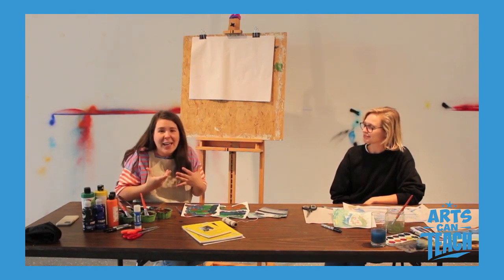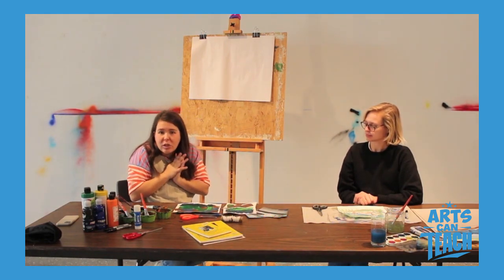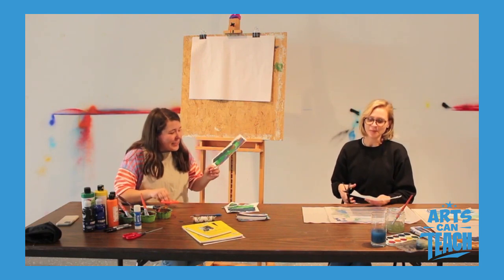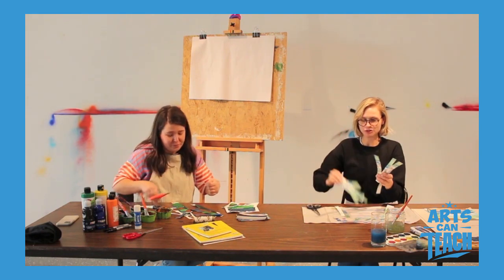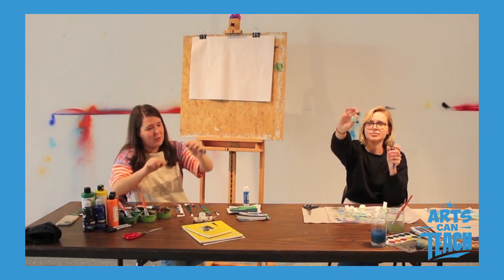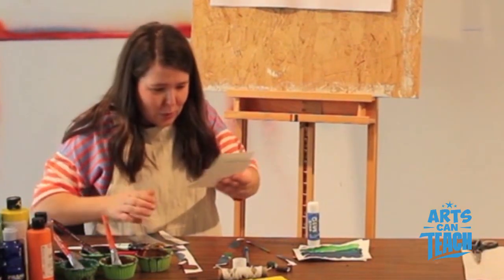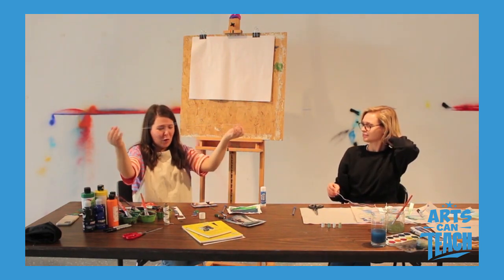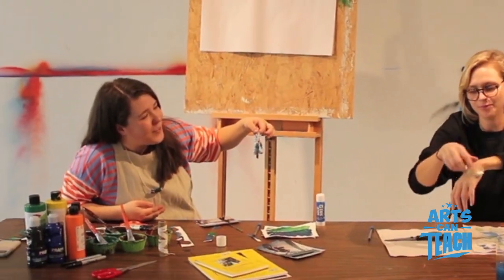Sophie – Visual Art Lesson: Making a Gift with your Artwork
Join April Morris (she/her) from Arts Can Teach and Sophie Hinch (she/her) from the Arts Gallery of Windsor for a Visual Art Lesson! Sophie will lead an activity of making a special gift using the abstract landscape artwork we made in Part 1 of this 2 part Visual Art Lesson. You will need your artwork, a pen or pencil, glue/glue-stick, scissors, and string, as well as the option of using a photograph that you are allowed to cut up and use to make art.

00:00 – Introduction at Artcite Inc.
04:35 – Step 1: Cutting strips of paper from your artwork
07:30 – Step 2: Making paper beads with the strips of paper
12:25 – Step 3: Stringing your beads to make a bracelet or necklace